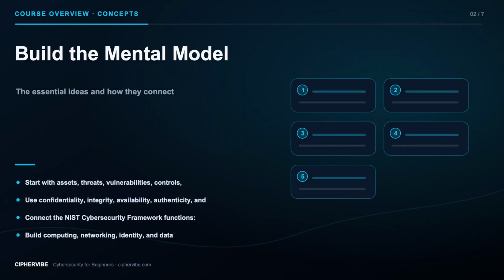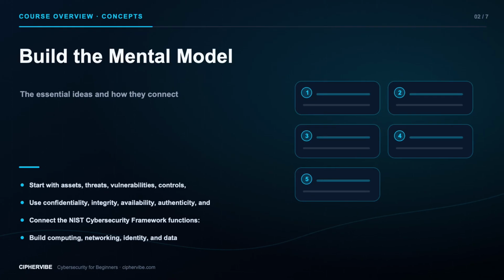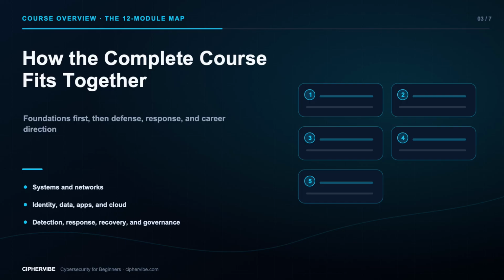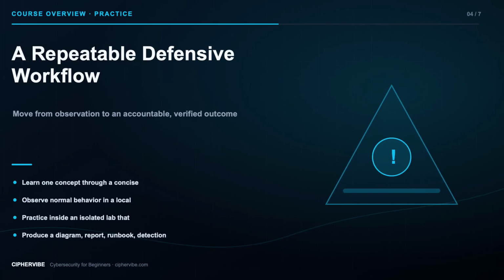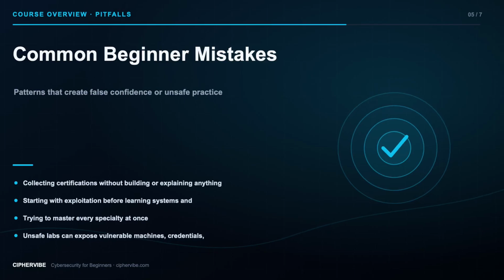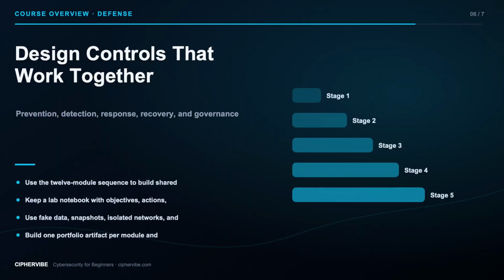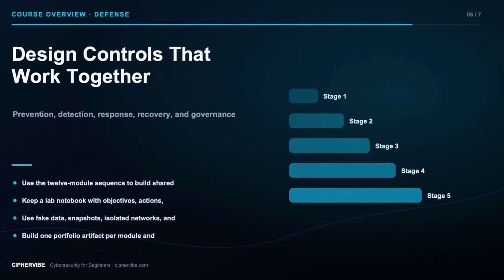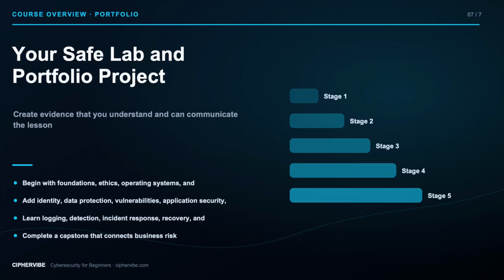Cybersecurity for Beginners: The Complete Learning Roadmap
The Complete Cybersecurity Learning Roadmap is the course overview in the CipherVibe Cybersecurity for Beginners course.

Cybersecurity is the practice of managing risk created by computers, software, networks, identities, data, and the people who use them. Beginners do not need to learn every tool. They need durable mental models, safe practice, and evidence that they can explain and improve a system.

This practical lesson explains the core concepts, defensive workflow, common mistakes, layered controls, safe lab project, and portfolio outcome for The Complete Cybersecurity Learning Roadmap.

Chapters:

00:00 Series opening
00:05 The Complete Cybersecurity Learning Roadmap
01:27 Build the Mental Model
03:17 How the Complete Course Fits Together
04:50 A Repeatable Defensive Workflow
06:37 Common Beginner Mistakes
08:22 Design Controls That Work Together
10:12 Your Safe Lab and Portfolio Project
12:15 Visit ciphervibe.com